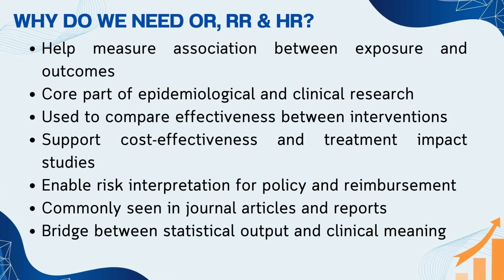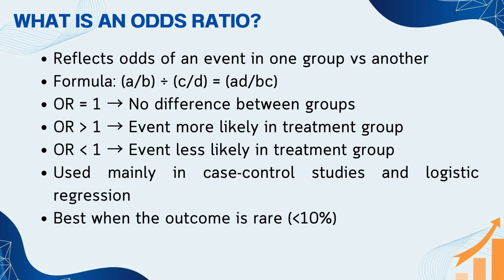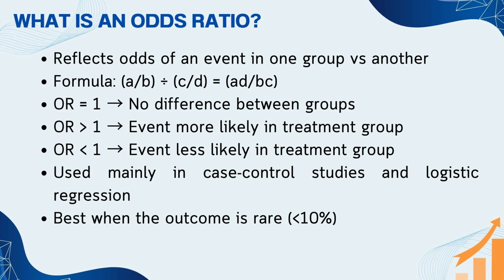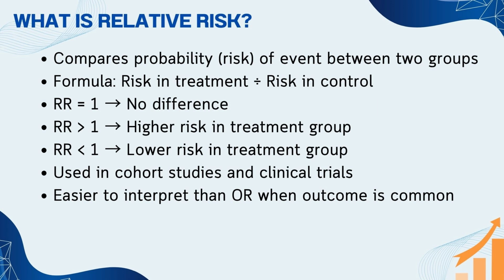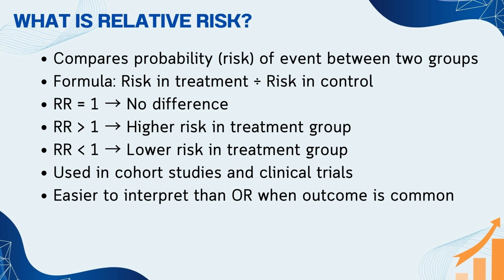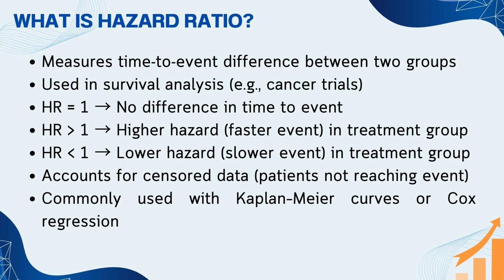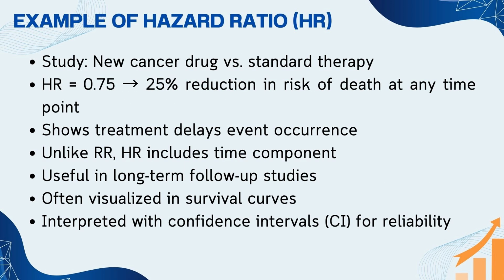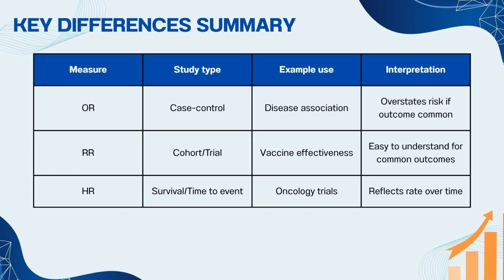Odds Ratio, Relative Risk, and Hazard Ratio explained | Biostatistics & Data Interpretation in HEOR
When reading clinical or HEOR research papers, you’ll often come across terms like Odds Ratio (OR), Relative Risk (RR), and Hazard Ratio (HR).
But what do these numbers really mean — and how do they help us interpret study results?

In this video, we simplify these essential measures used in biostatistics, epidemiology, and HEOR so you can understand and interpret results with confidence.

👉 You’ll learn:

What is Odds Ratio (OR) and when it’s used

What is Relative Risk (RR) and how it differs from OR

What is Hazard Ratio (HR) in time-to-event studies

How to interpret values (e.g., greater than 1, less than 1, equal to 1)

Real-world examples from clinical and HEOR research

This video is ideal for pharmacy students, HEOR beginners, and healthcare professionals who want to strengthen their understanding of data interpretation and study results in research and Pharmacoeconomics.

HEOR and Market Access concepts

Biostatistics and evidence interpretation

Tutorials on R, Stata, SAS, Excel, and Tree Age

Career guidance for students & professionals in HEOR